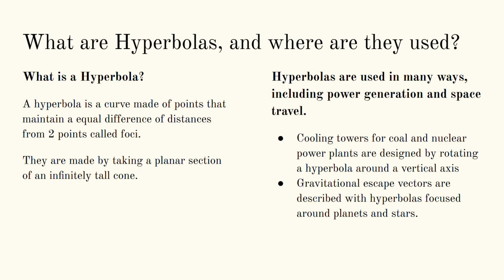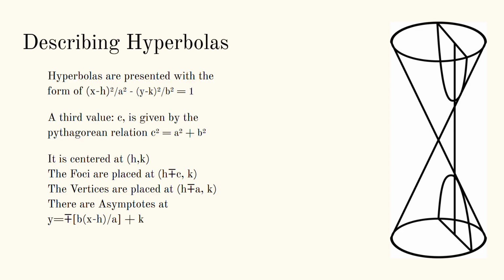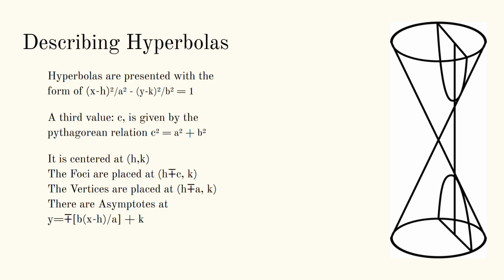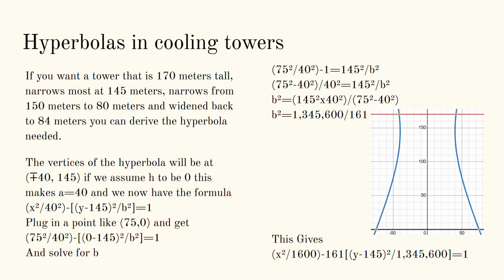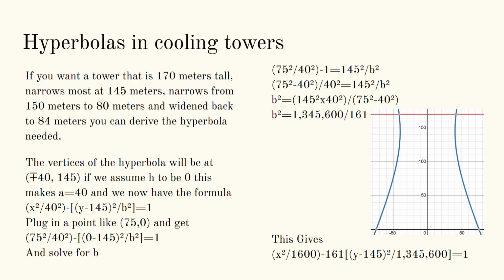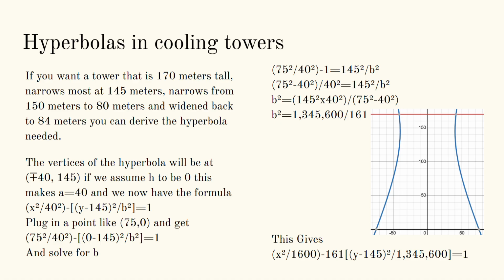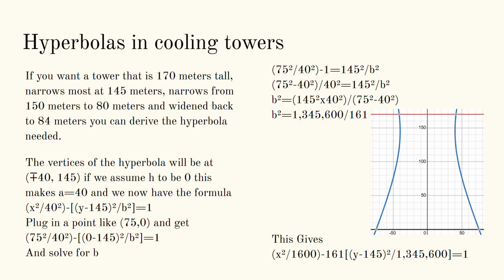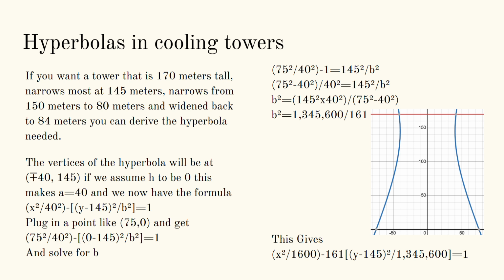Hyperbola Presentation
This video is my submission for my final project for Math 142 at CBC.
I discuss Hyperbolas with a focus on their use in power plant cooling tower design.